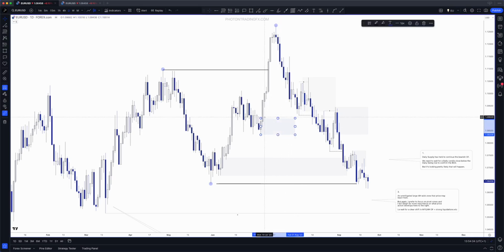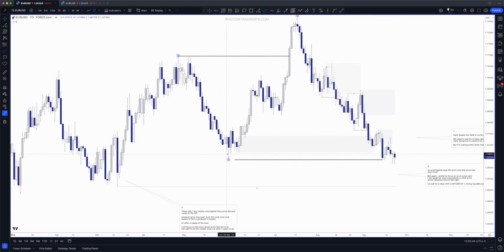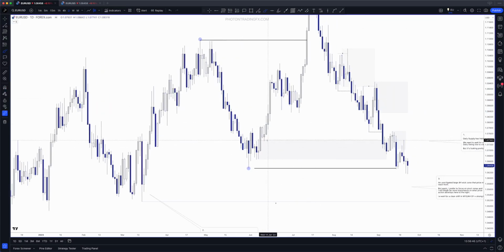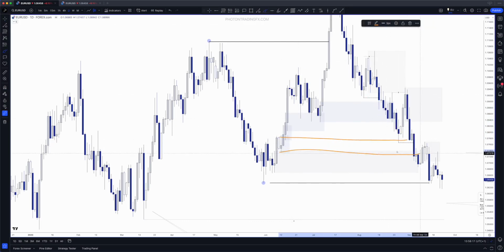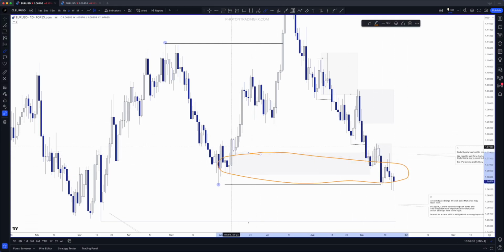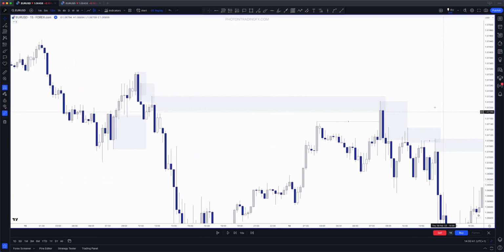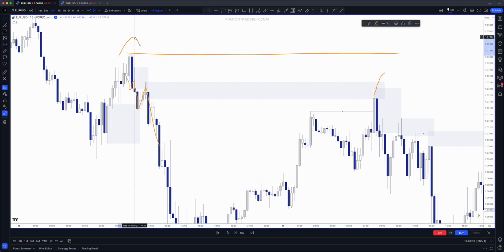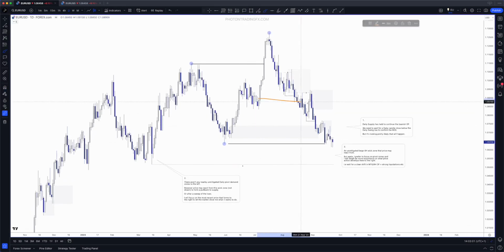13 Mitigated vs Unmitigated Zones ONEDDL